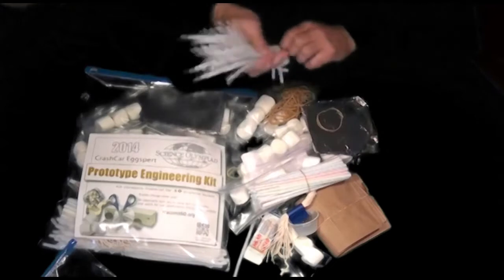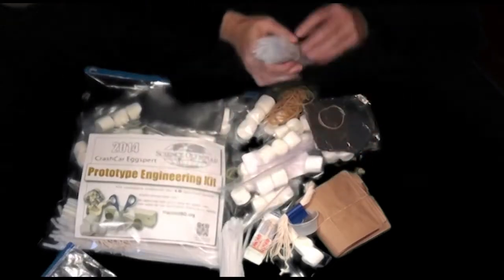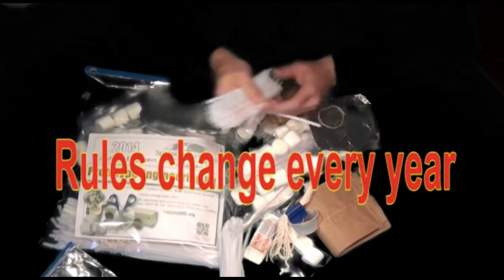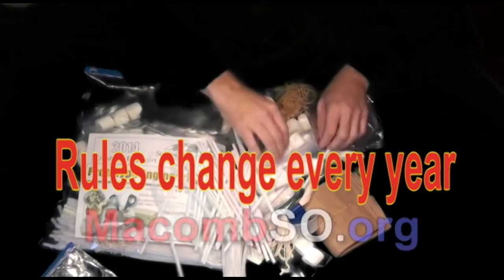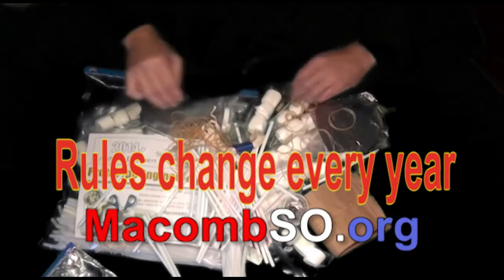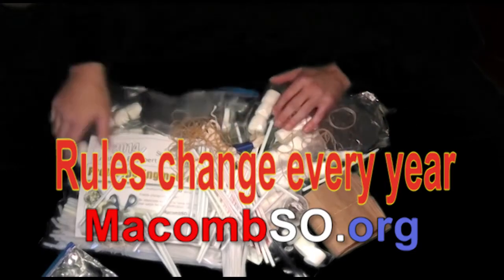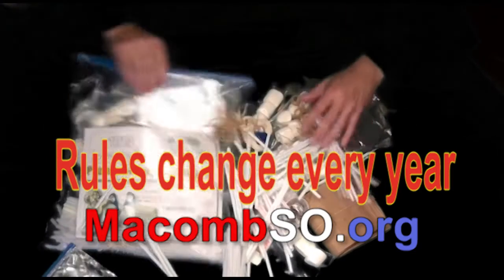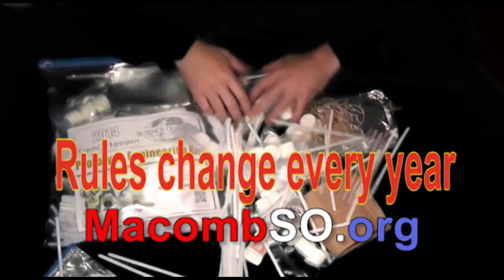CrashCar Eggspert Kit Material warning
Always be certain you are using the current rules!  They change from year to year.